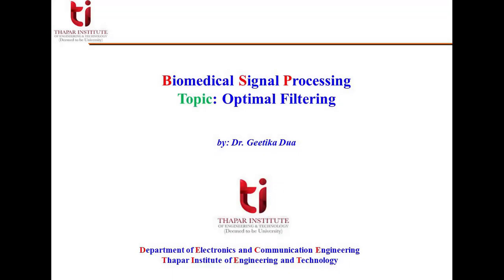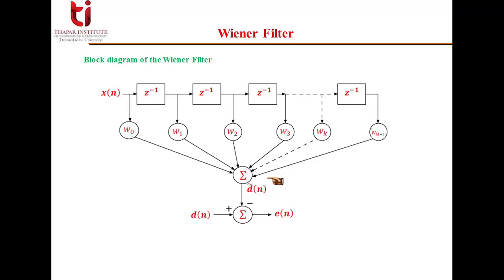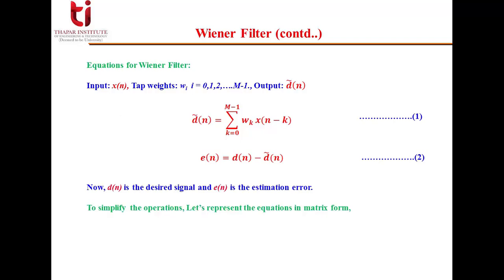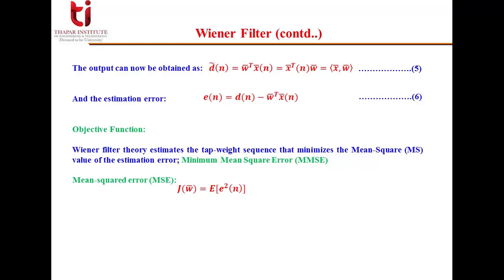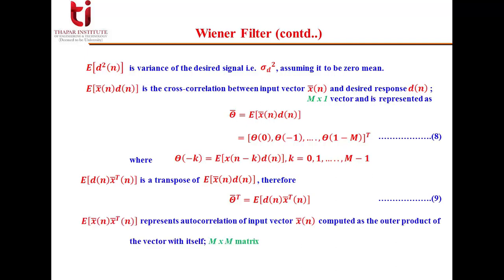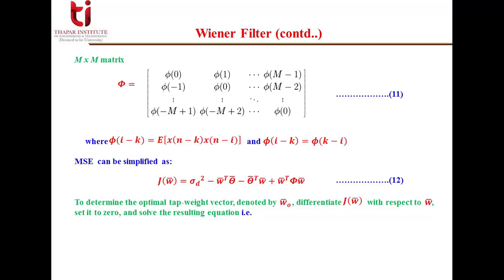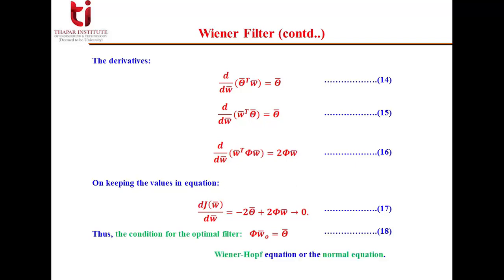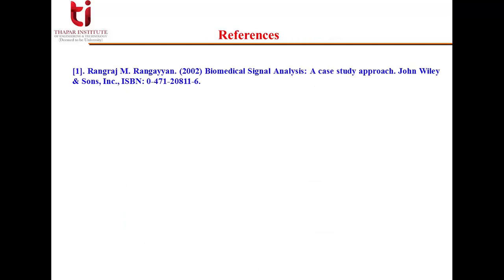Series 2 Lecture 40 Optimal Filtering